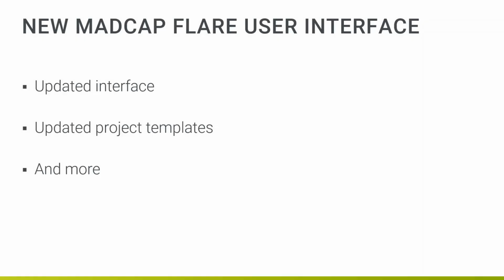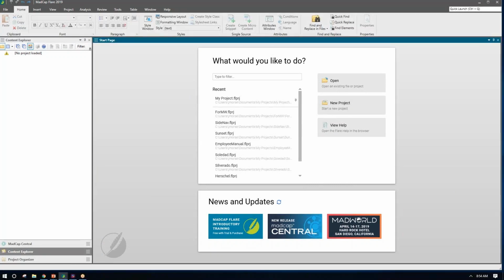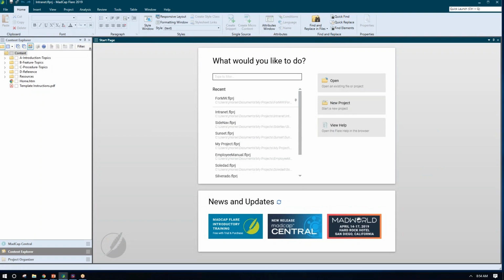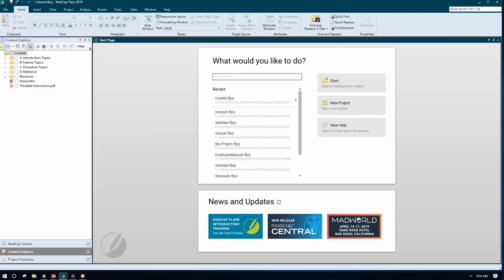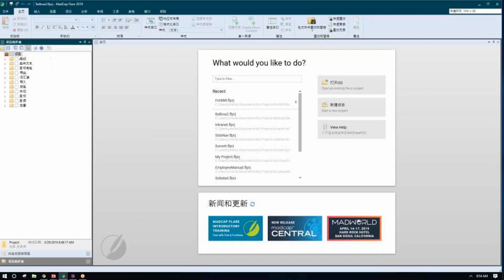MadCap Flare 2019 - New Feature: New Modern UI Themes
The black, classic, and silver interface themes in MadCap Flare have been redesigned for a brand new look. In addition, Flare’s library of project templates has been streamlined and most designs have been updated.